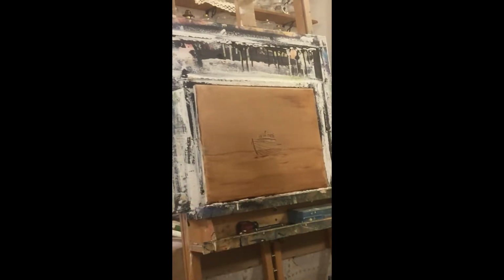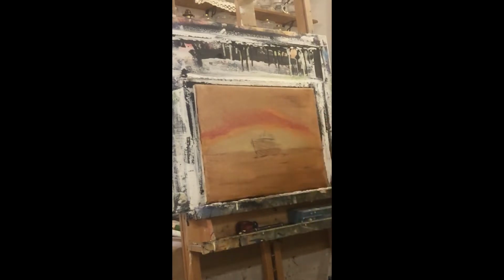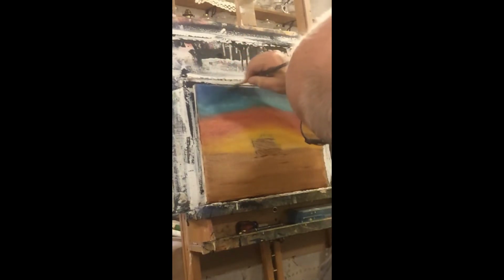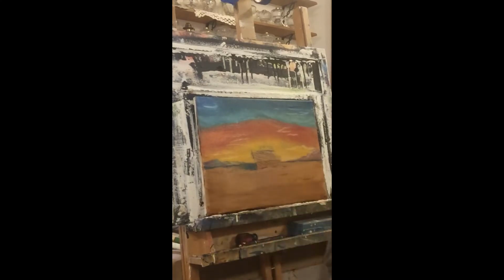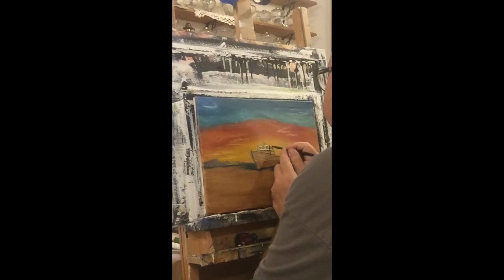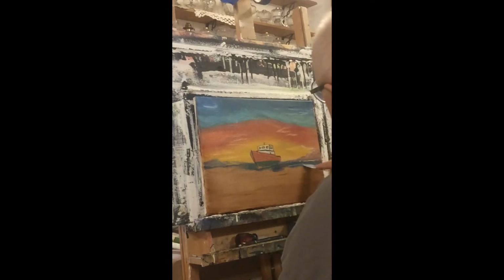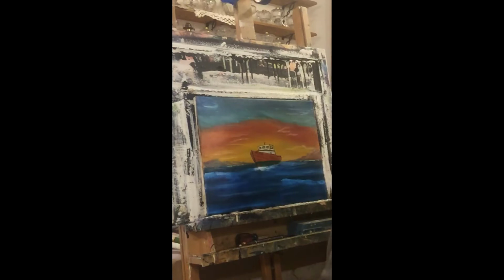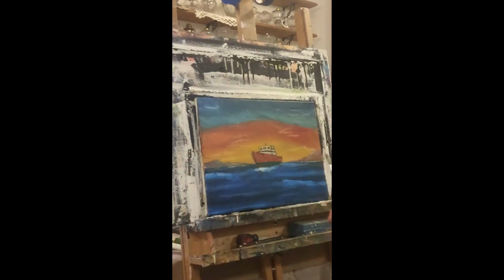Toward the Bounding Main - YouTube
This painting is the completion of an earlier under painted canvas as we add the rest of the background. As the sailors head to the sea, the morning begins to climb into the sky and sea breeze is blowing!